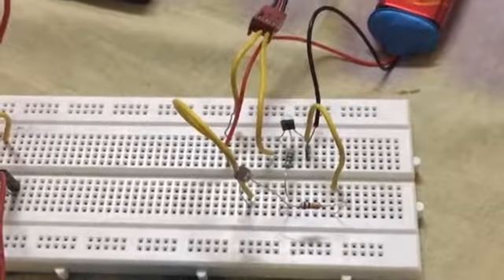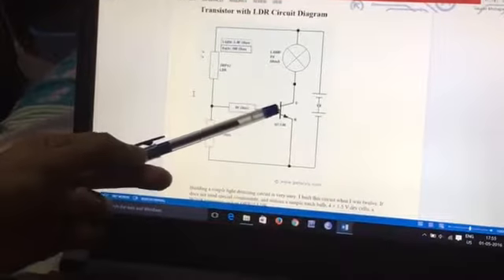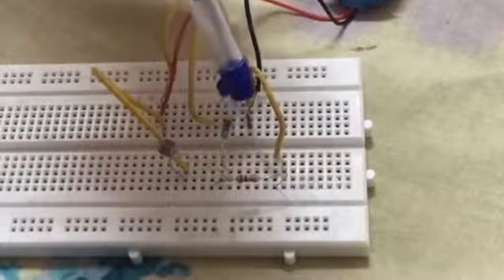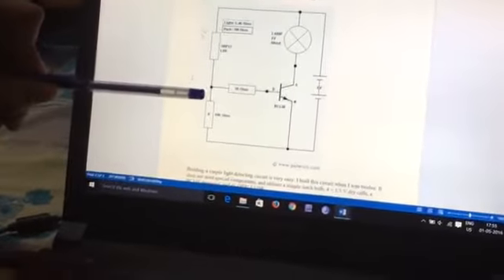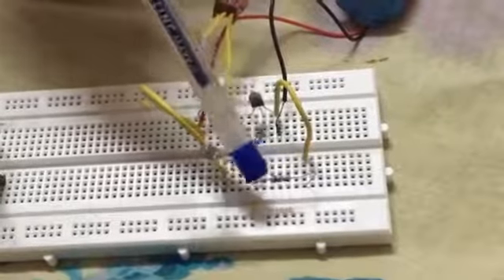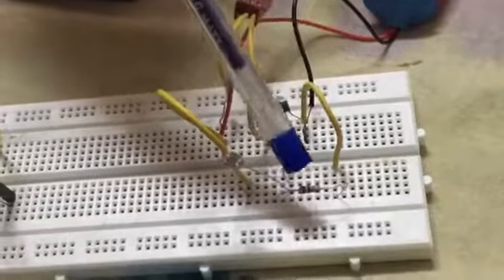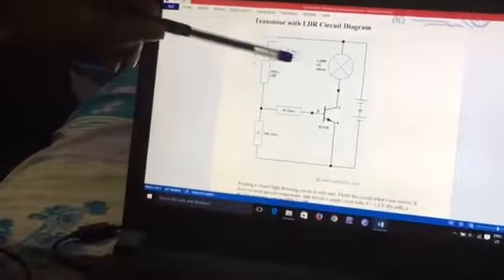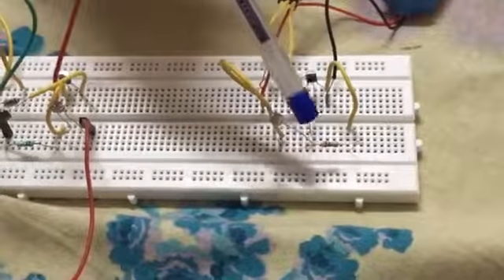Using LDR to control speed of fan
The priniciple of the circuit is 'transistor as a switch' using LDR to control speed of fan.